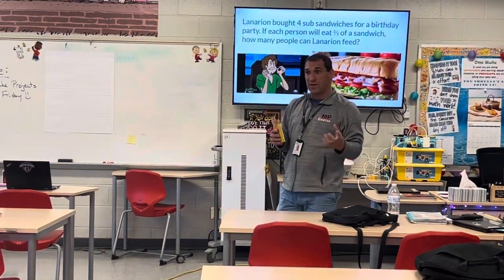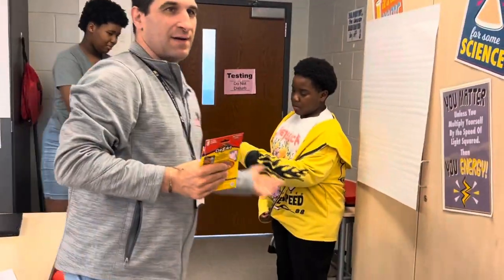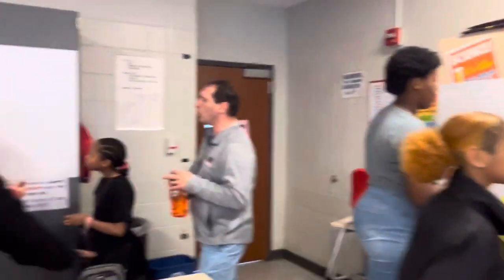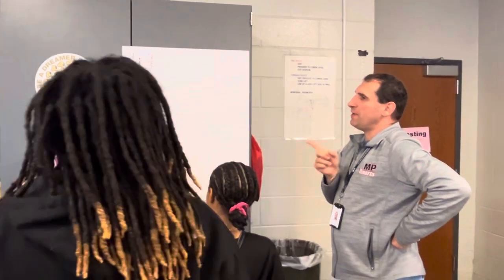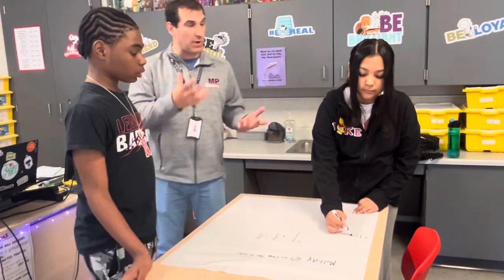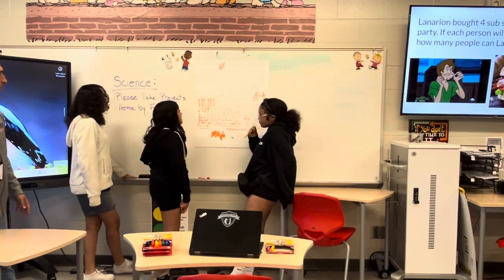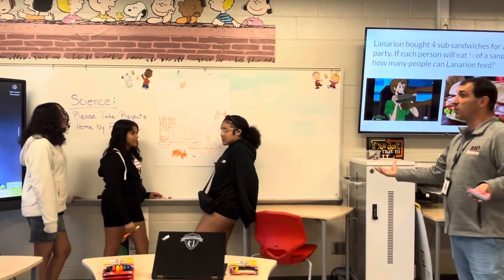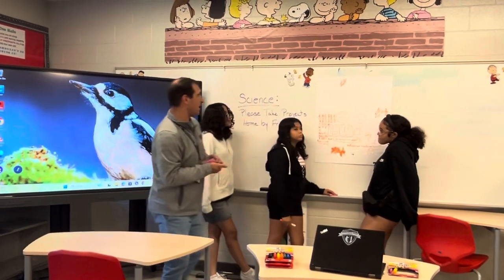Demo Math Lesson